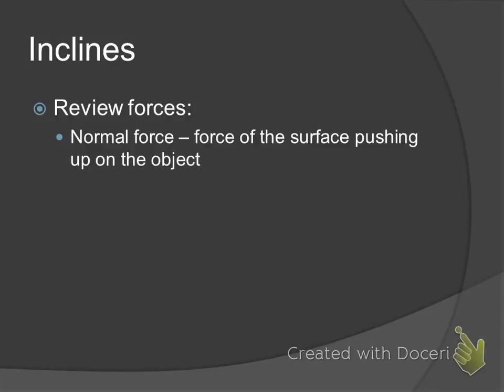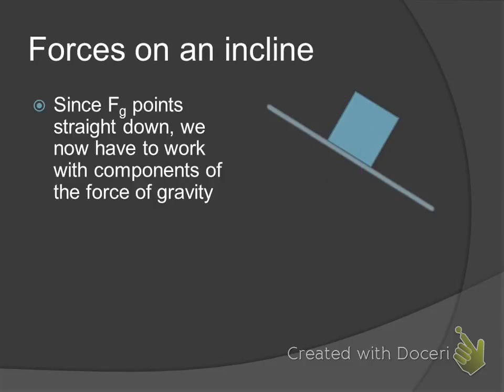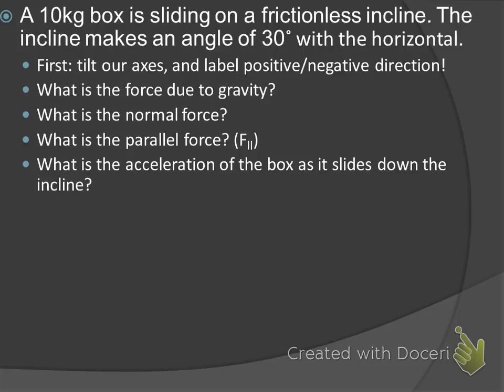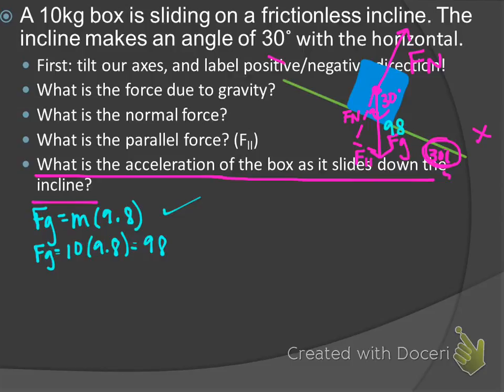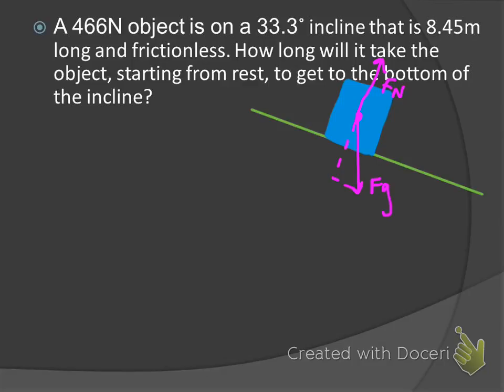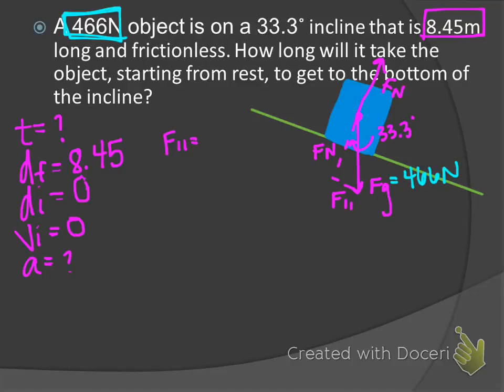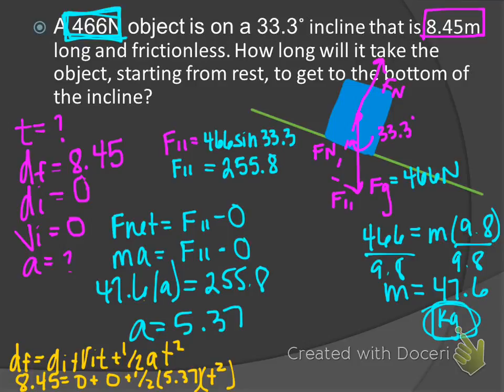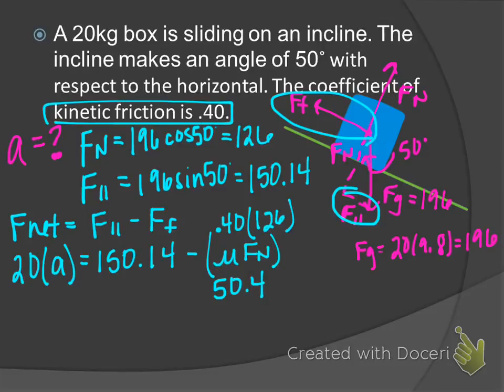Physics Inclines 11.29.16